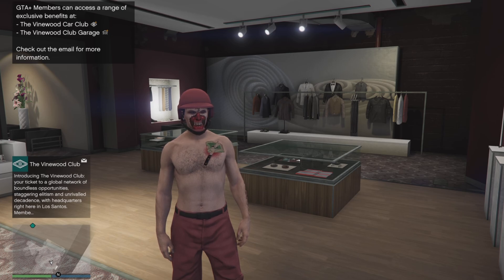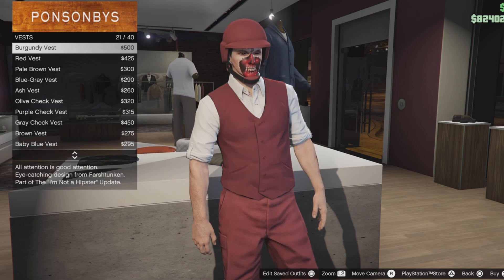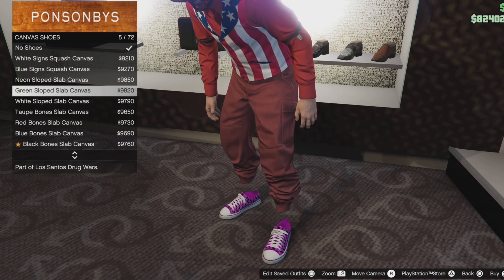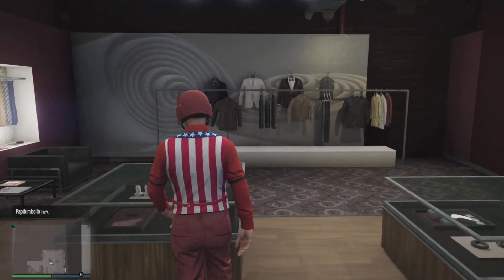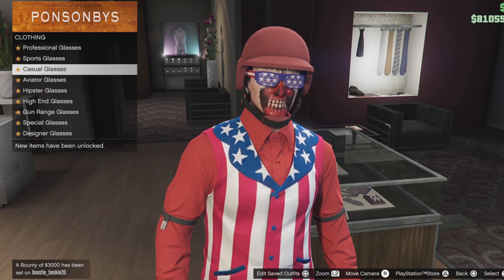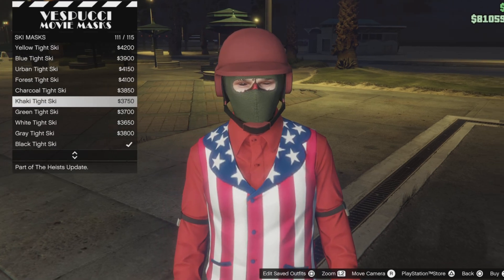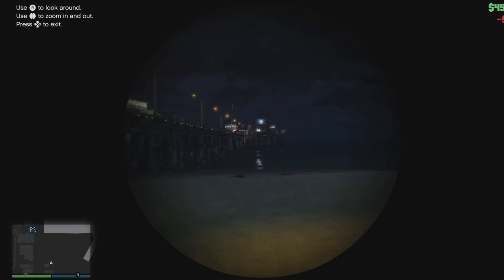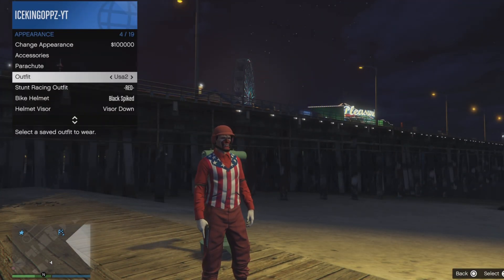GTA 5 ONLINE - EASY MALE RED JOGGERS 4TH OF JULLY OUTFIT TUTORIAL🇺🇸🎆❤️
🎬Watch some of my other gta  videos👑

When you are using this tracks, we simply ask that you put this in your description:

-ICE KING OPPZ